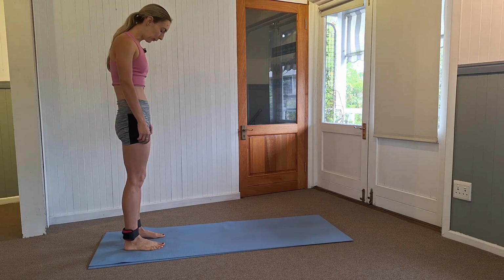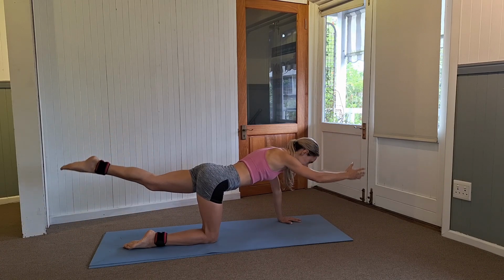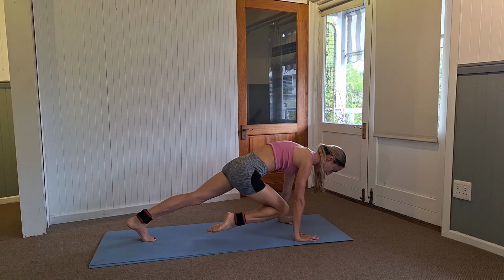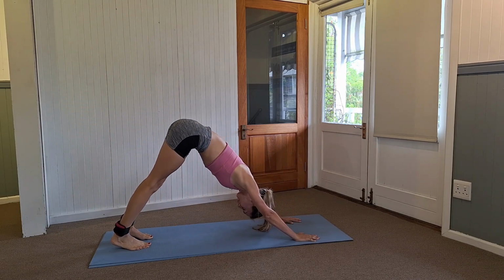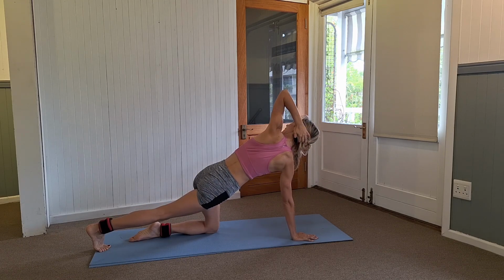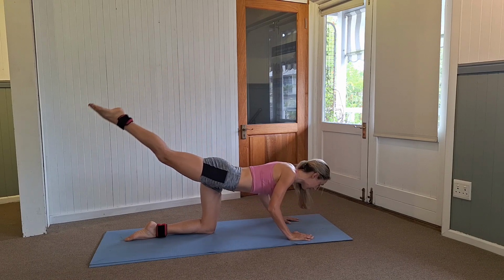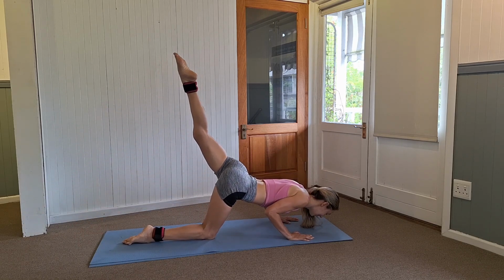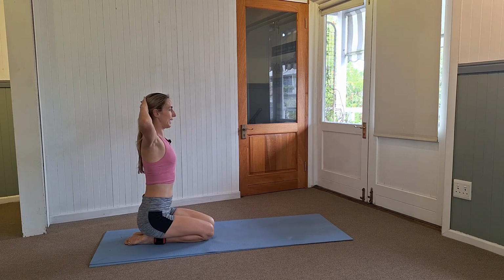Gull Body || Pilates Flow